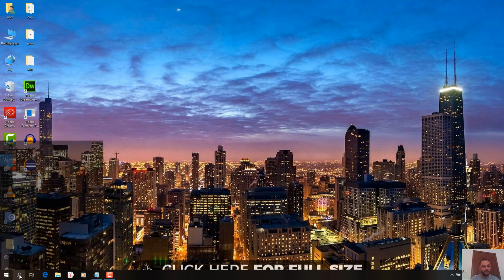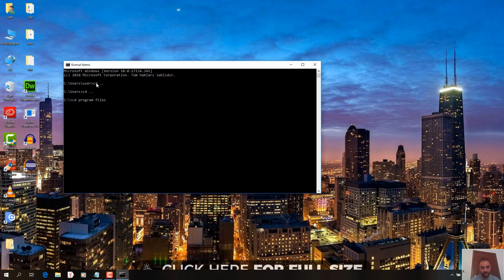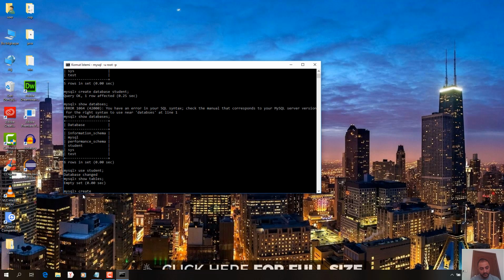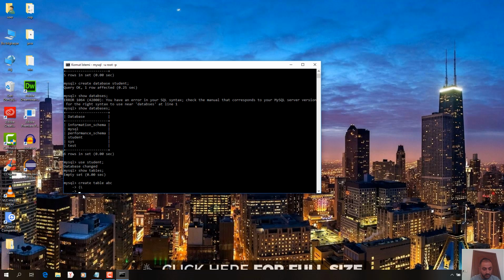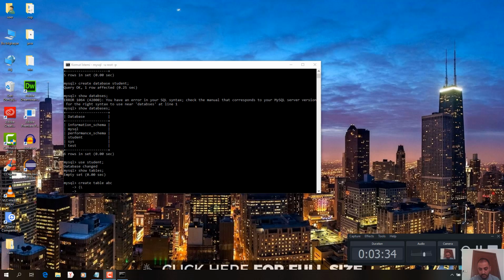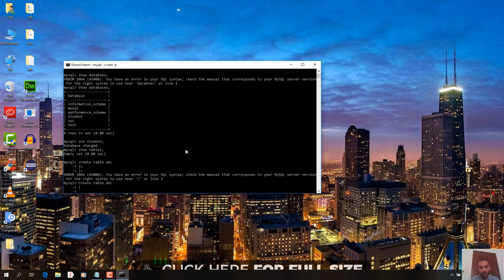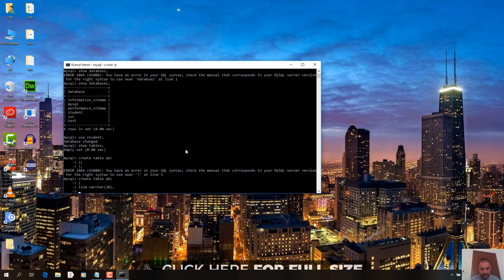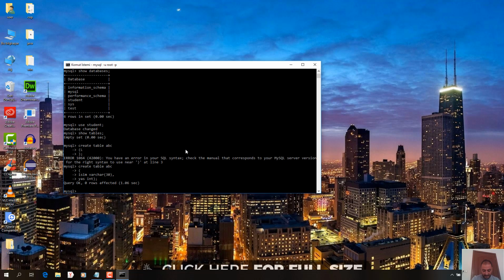Basic SQL Commands